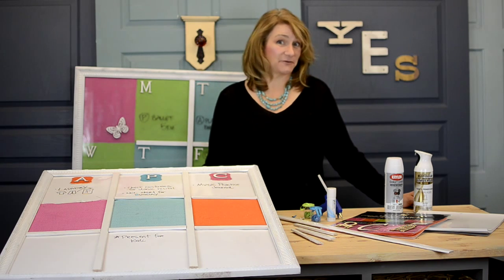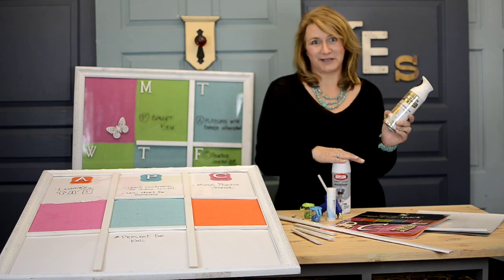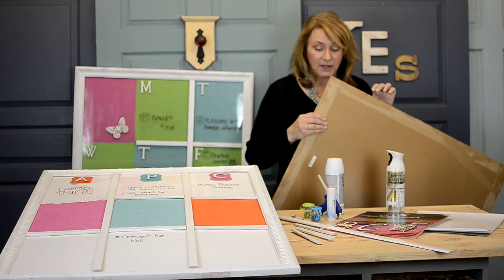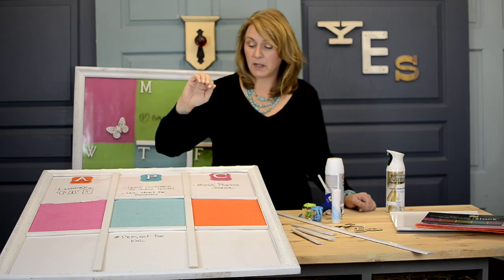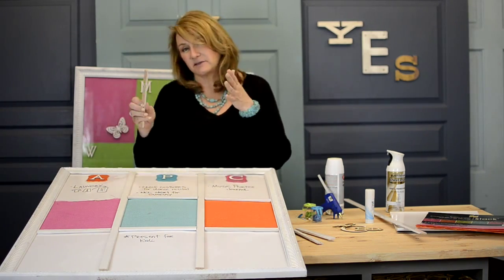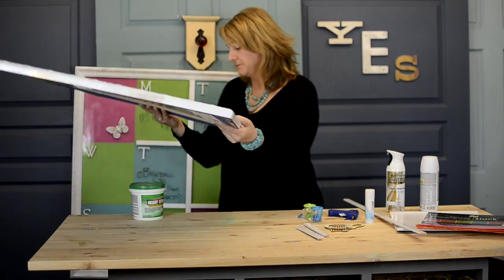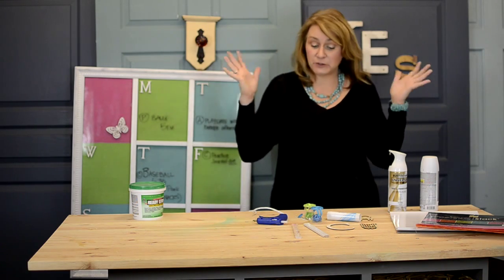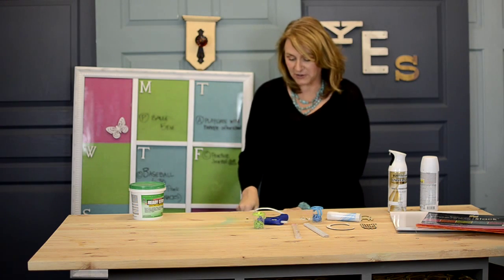DIY: How to Create a Message Board For Your Family For Under $52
Have a home design crisis you need solved? Send us your mess! -- we may even make it a video!

Hosted by Barbara Miller
"The YES Spaces Jingle" composed by Logan Miller
Directed and Edited by Trevor Miller
Set Design by Barbara and Weston Miller
Lighting and Anxiety by Chris Miller
Off-Camera Sarcasm by Colton Miller
Long Distance Emotional Support by Evan Miller